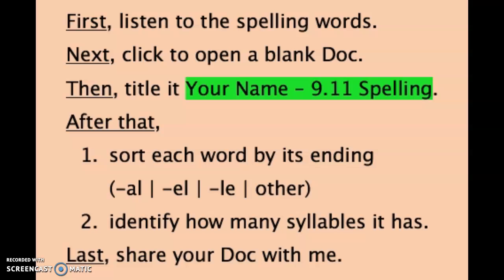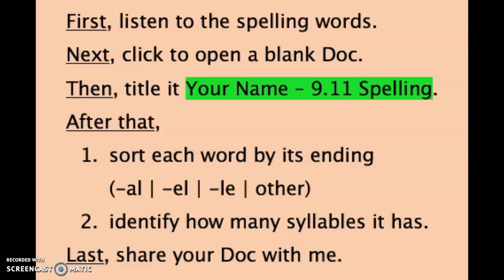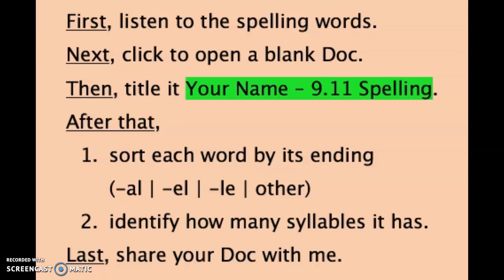What to Do 9.11 Spelling